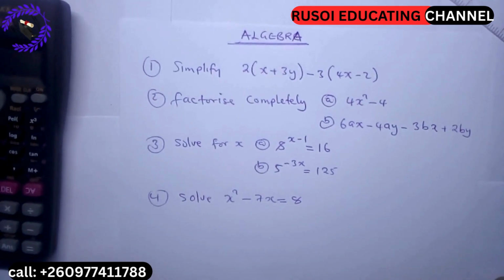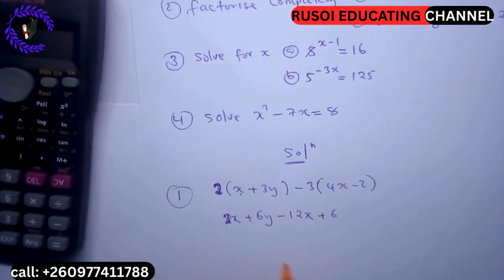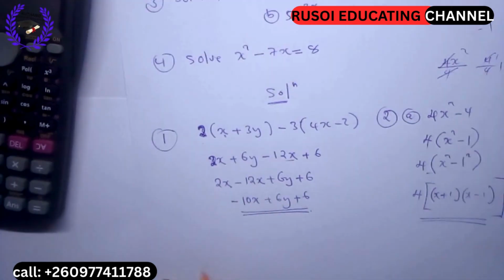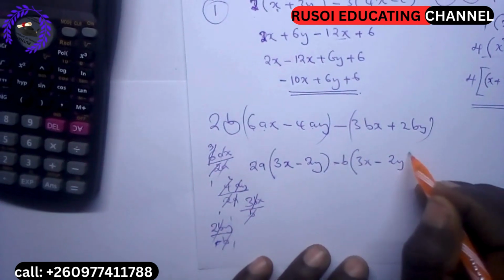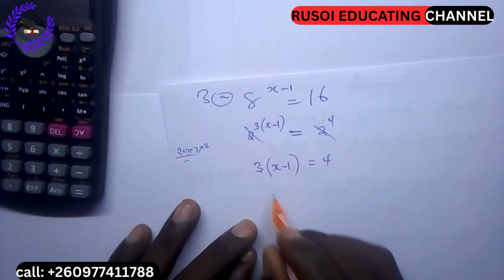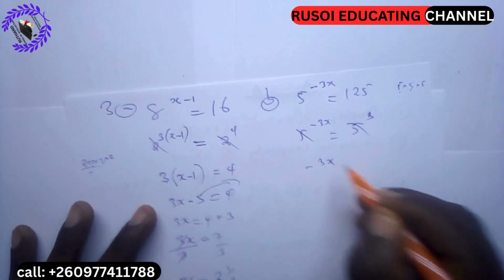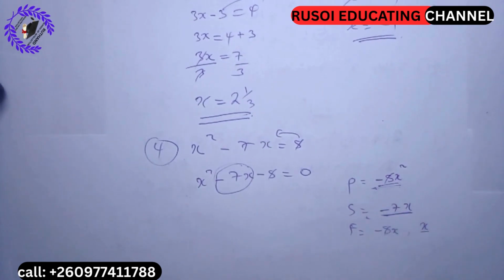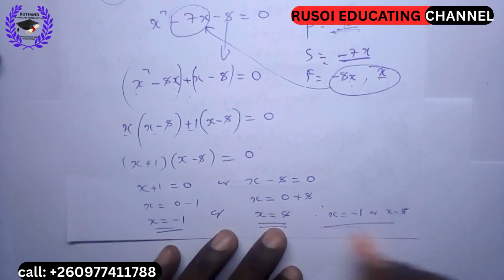ALL ALGEBRA IN 14 MIN | STEP BY STEP | BY RUSOI EDUCATING CHANNEL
Welcome to RUSOI EDUCATING CHANNEL! In this video, we break down the topic ALGEBRA Most Important Mathematics Topic that every student needs to master before the examination— whether you're in grade 10, 11, or preparing for exams like GCE, INTERNAL, or other competitive tests.
What You’ll Learn:
1) Algebra
-simplifying
-factorizing
-solve
Each topic is explained with simple examples, visuals, and easy-to-understand language to help you learn faster and build confidence in math.
✅ Perfect for:
Students in grades 10–12 /form 1
Exam preparation